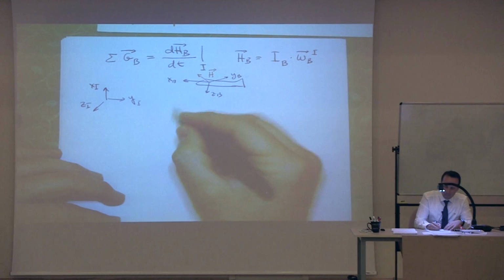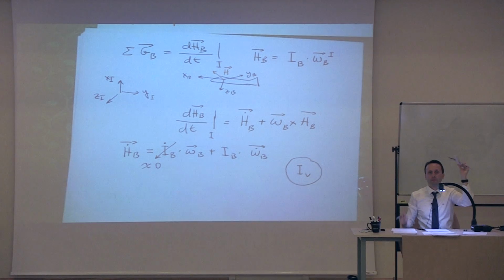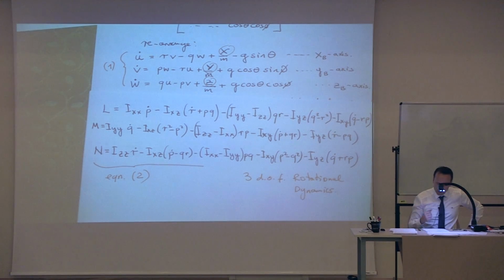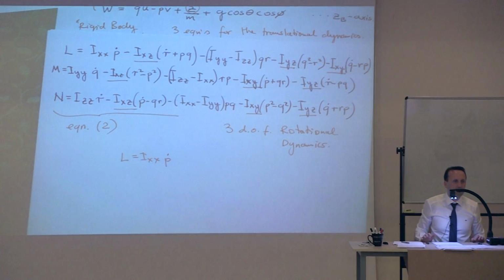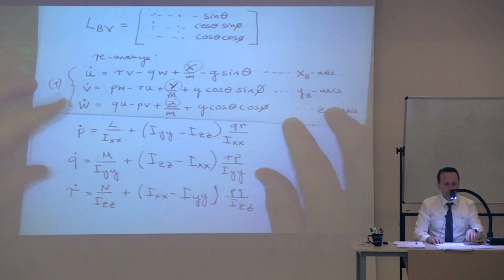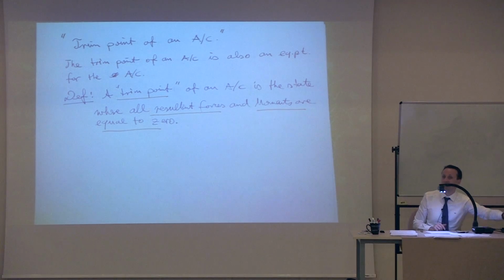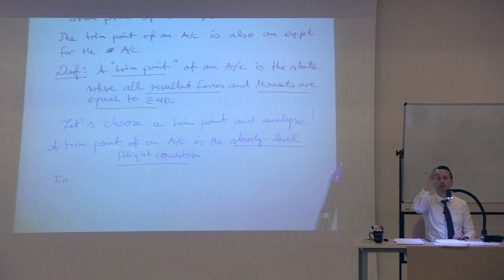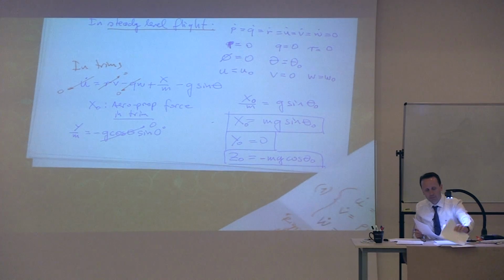AE372 - Flight Mechanics - Lecture 7.3